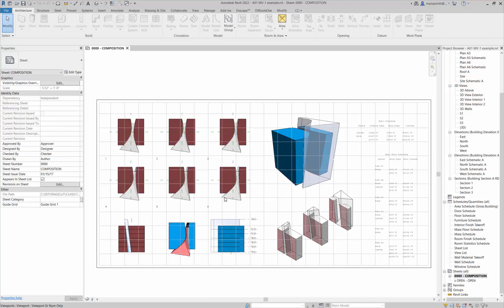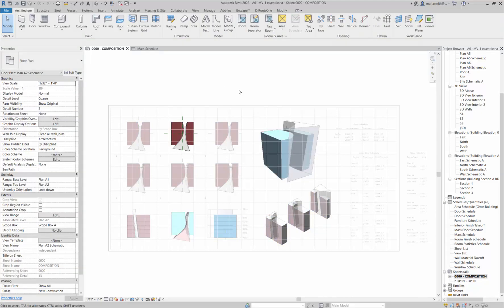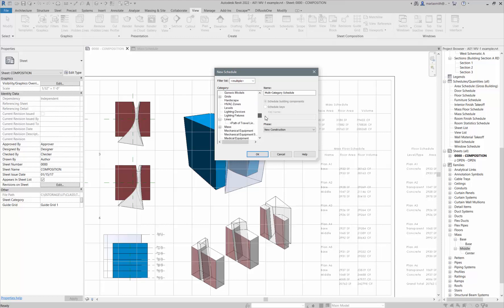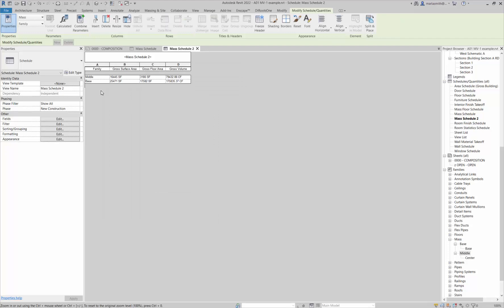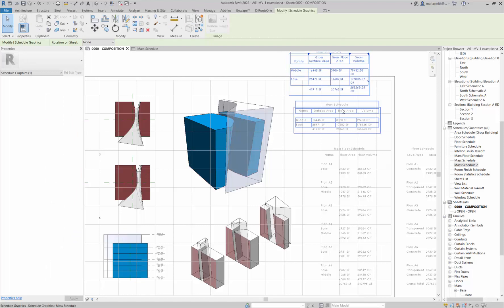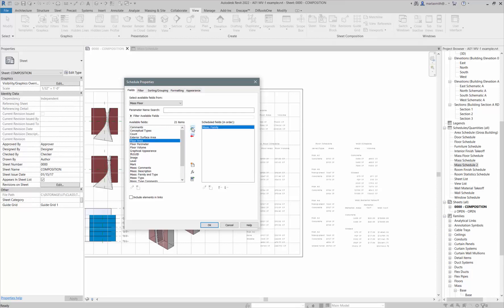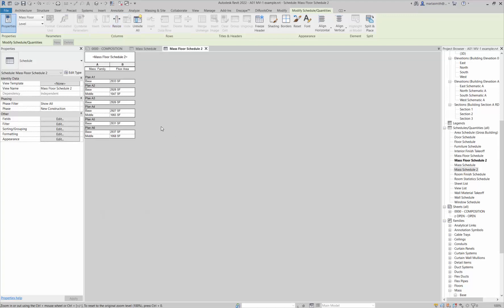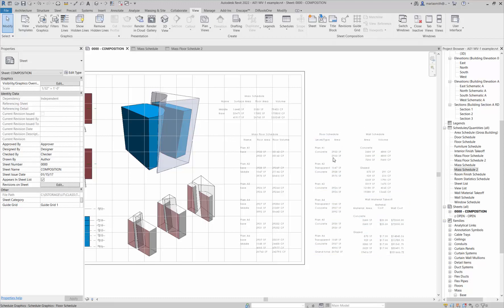A01 Revit Mass Schedules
Revit Mass and Mass Floor Schedules